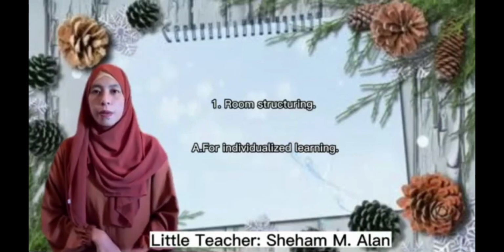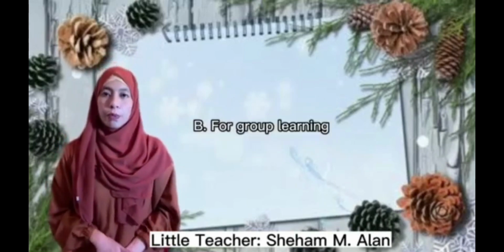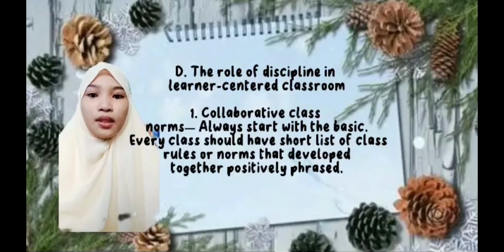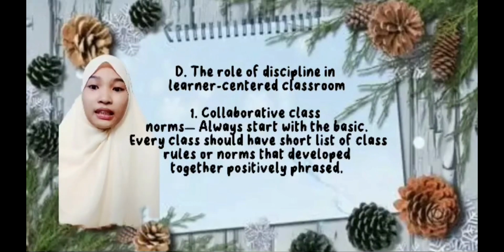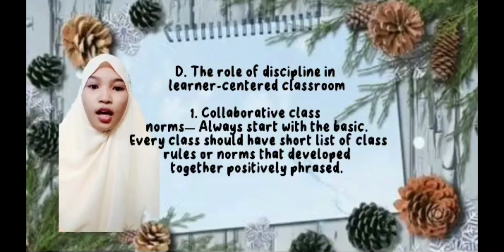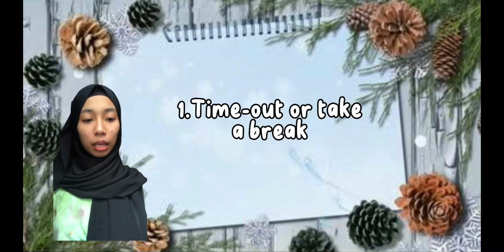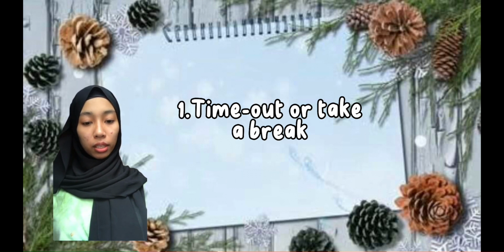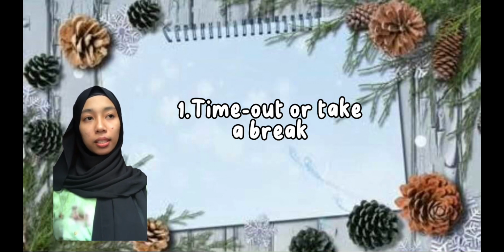April 9, 2023